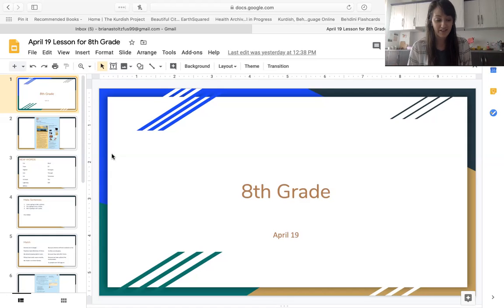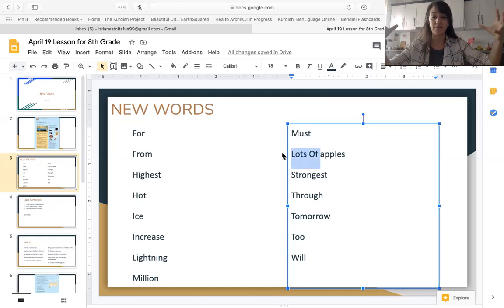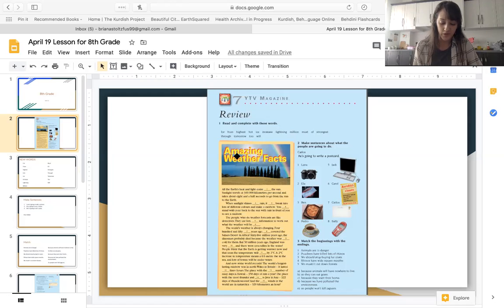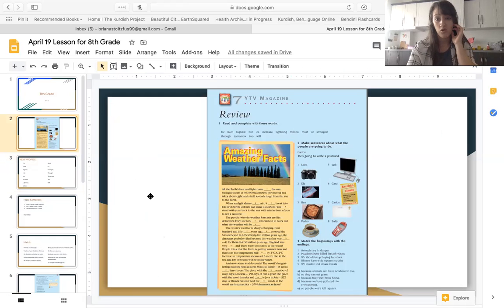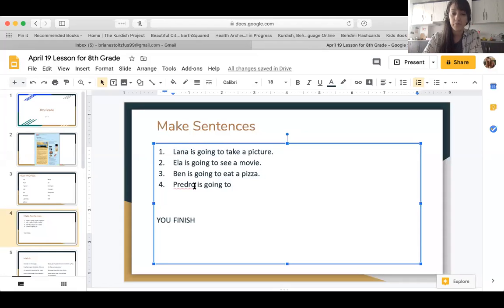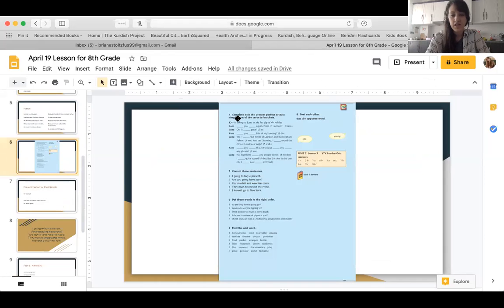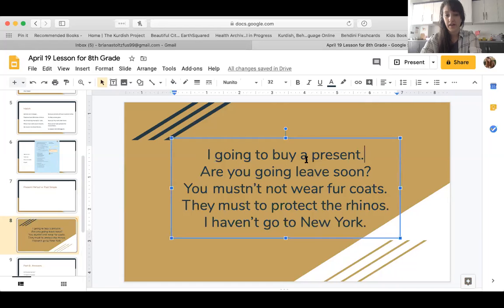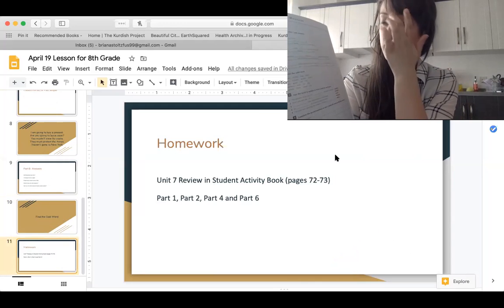8th Grade | April 19 | Unit 7 Review